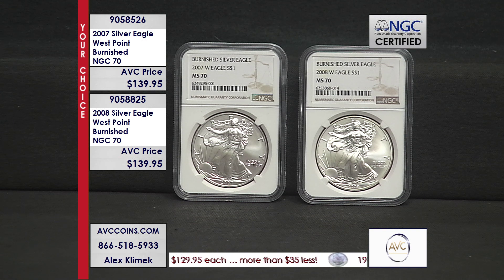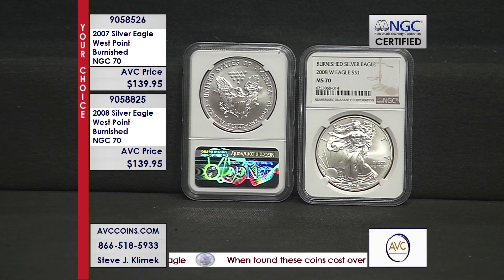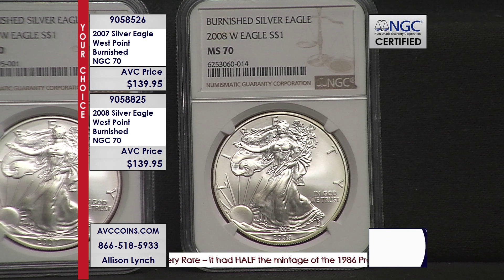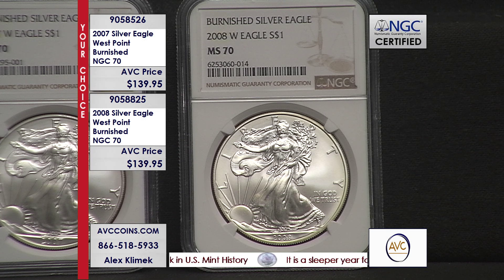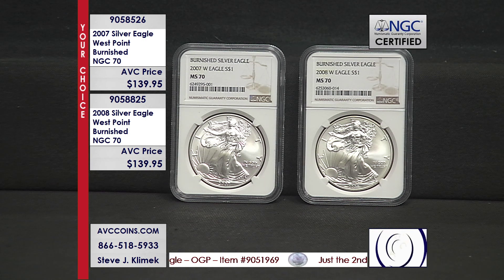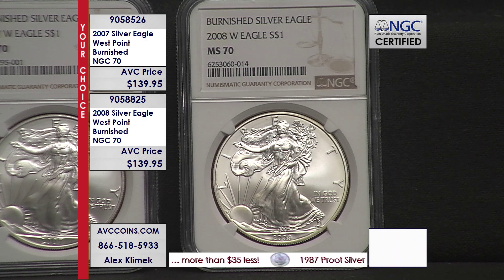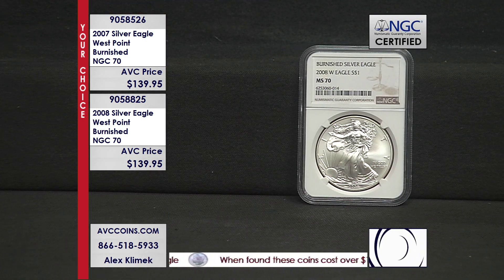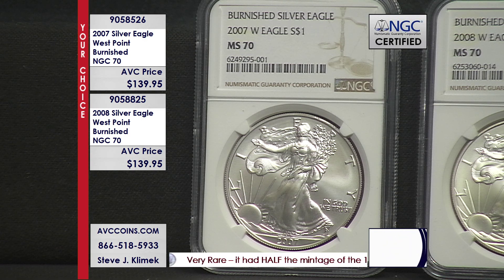2007 & 2008 Silver Eagle - West Point - Burnished - NGC 70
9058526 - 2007 Silver Eagle - West Point - Burnished - NGC 70

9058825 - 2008 Silver Eagle - West Point - Burnished - NGC 70